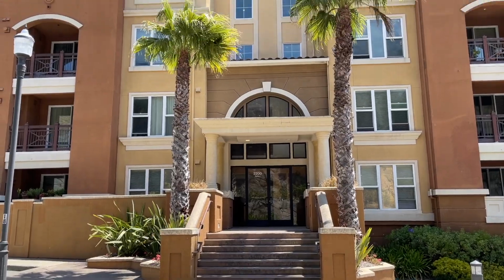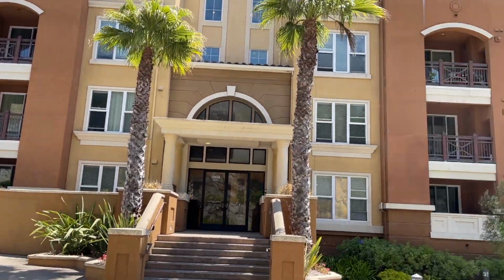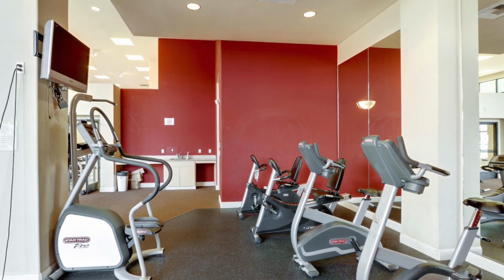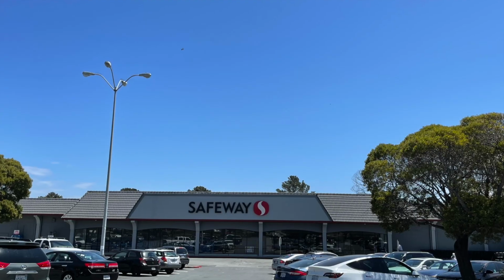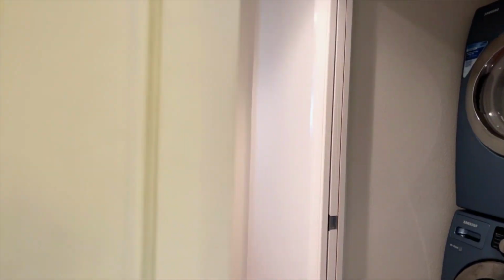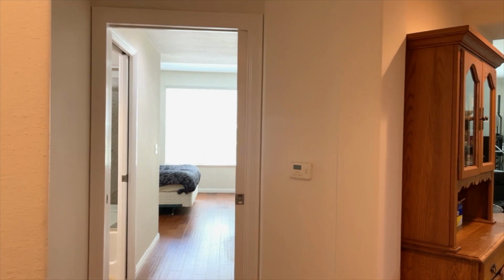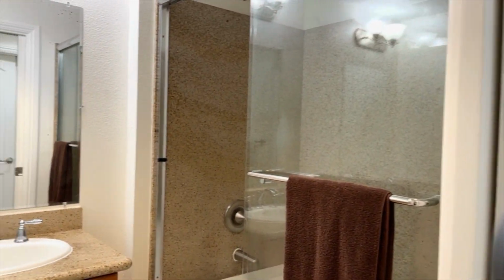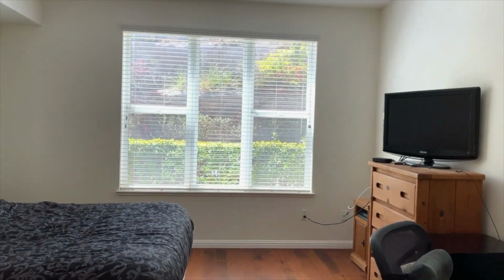South City Lights Luxury Condominium Westborough, South San Francisco, CA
Welcome to South City Lights luxury condominium that features 3 bedrooms, 2 baths on the first floor. This quiet corner unit has ample natural lighting with plenty of windows in the living room with direct access to an outdoor patio. The gourmet kitchen with granite countertops and stainless-steel appliances. The primary suite includes a walk-in closet and an en-suite bathroom with a dual sink and tub. This amazing unit includes an in-unit laundry closet with a stacked washer/dryer and 2 car-assigned parking spots in the secured garage near the elevator. The community amenities include a clubhouse, fitness center with a yoga room, playground, and daily BART shuttle. Conveniently located across the street from Westborough Square Shopping Center includes Safeway, Walgreens, Pacific Market, Starbucks, Philz Coffee, Kumon, Chase, McDonald's, Saigon Pho, Tokyo Sushi & Bar, nearby Westborough school, park, easy access to Highway 280/35 and more.

How Much is Your Home Really Worth? Get a FREE Home Valuation report

Search For Sale Homes in San Francisco Bay Area. Free and Direct MLS access

Thinking of Selling a Home. Download a Free Home Seller’s Guide: Sell Your Home Fast at the Highest Price

Thinking of Buying a Home, but not sure where to begin. Download a Free Guide: What to get Started When Buying Your Home?

Ready to Buy a Home. Download a Free Homebuyer’s Guide: Essential Buyer for First Time Home Buyer

Karen Mai
Coldwell Banker Realty
Realtor
CalBRE #01849461